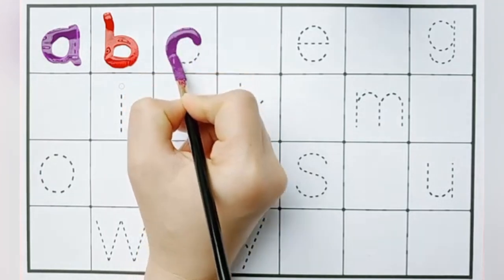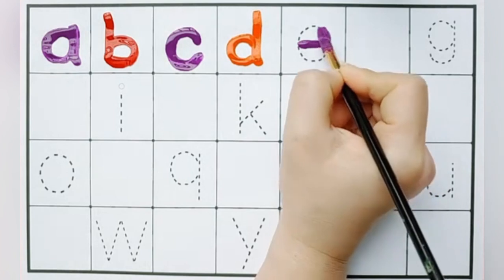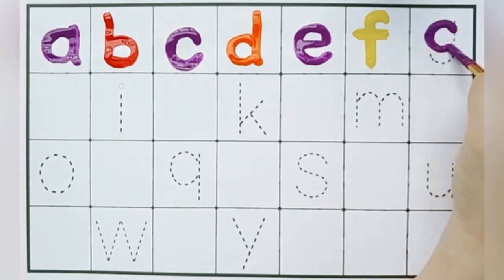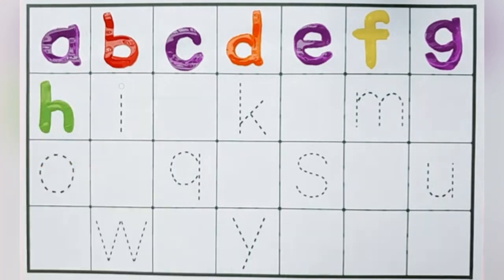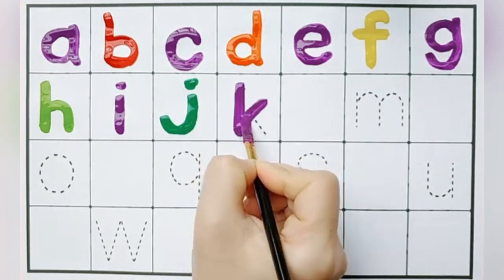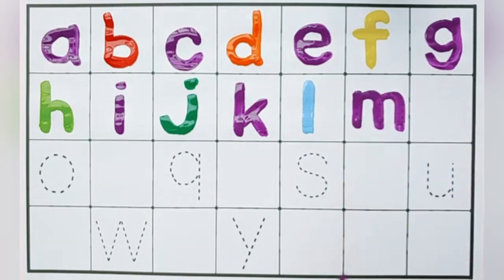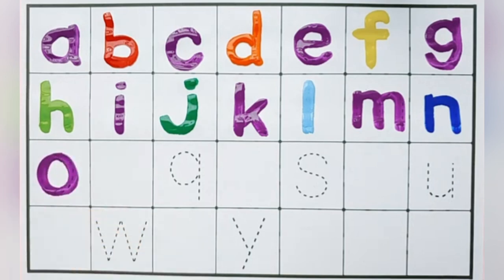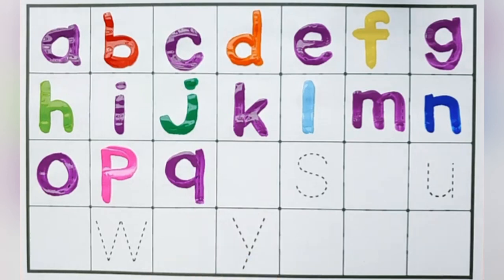a for apple b for ball | abcd song | english alphabet learning | phonics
Welcome to **Yamee Colors**! 🎨📚 Dive into our fun and interactive learning series where toddlers, preschoolers, and beginners master the ABCs with joy! From **A for Apple** to **Z for Zebra**, we teach phonics and letter recognition through vibrant visuals, catchy examples, and engaging activities. Watch as we bring the alphabet to life with colorful animations, **step-by-step writing practice on worksheets**, and playful pronunciation guides. Perfect for early learners, our videos build foundational literacy skills while keeping kids entertained.
🔤 **Why Yamee Colors?**
✅ Simple, repetitive learning for better retention
✅ Bright, child-friendly visuals and animations
✅ Phonics-based approach for clear pronunciation
✅ Free printable worksheets for hands-on practice